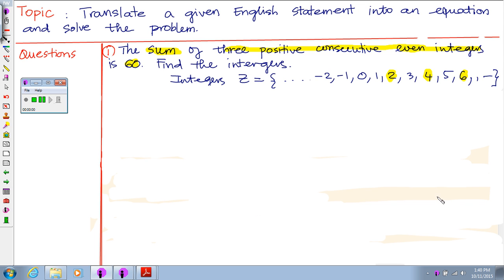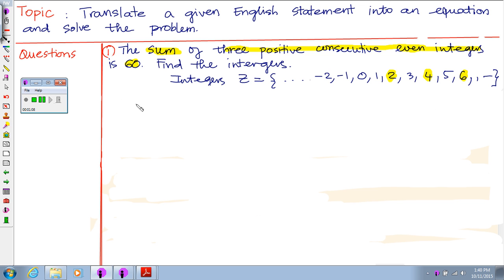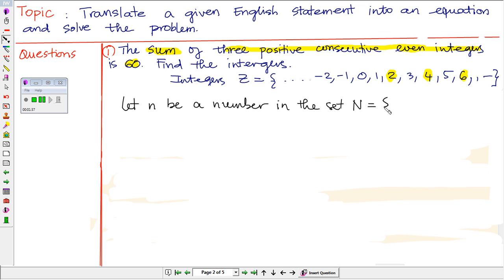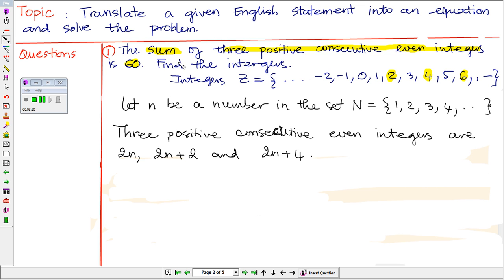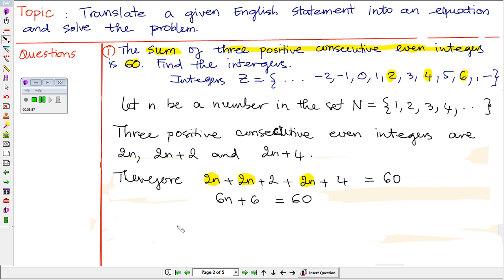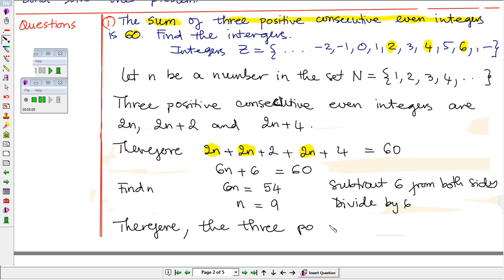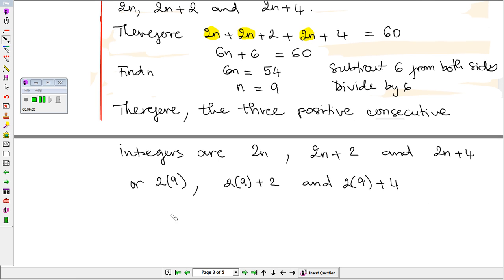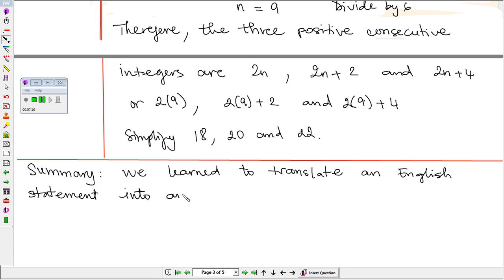Translate a given English statement into an equation and solve equation